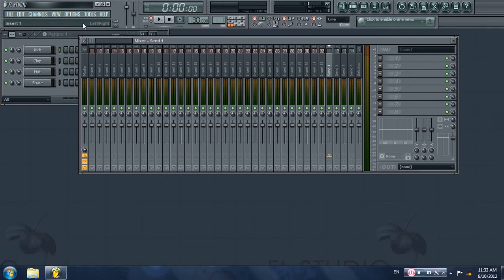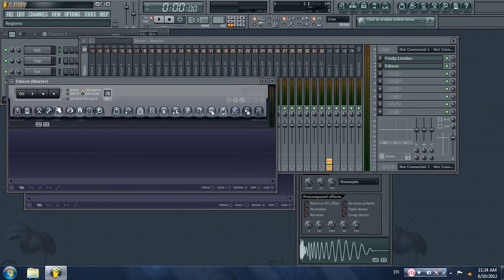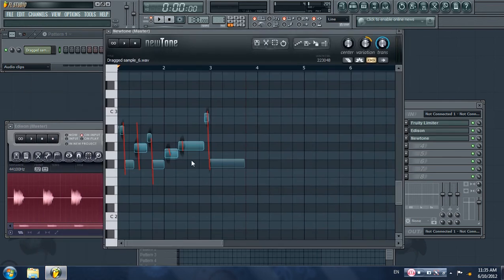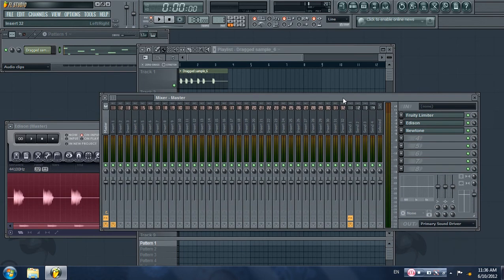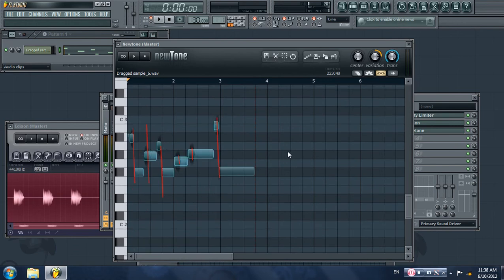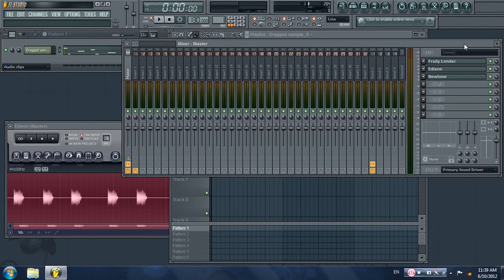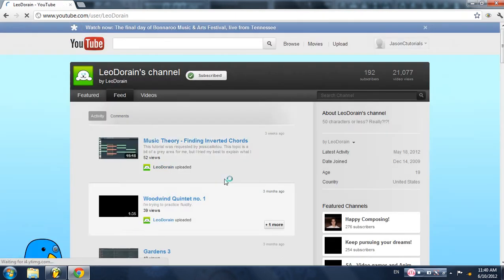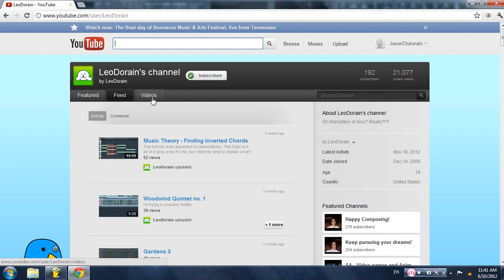Recording Vocals on FL Studios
Recording audio with fl studios and pitch correction.